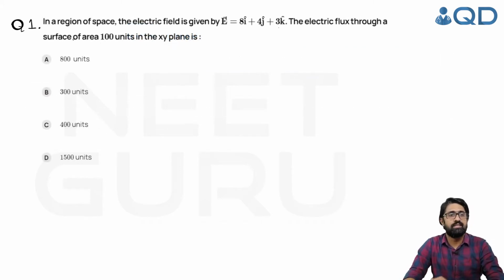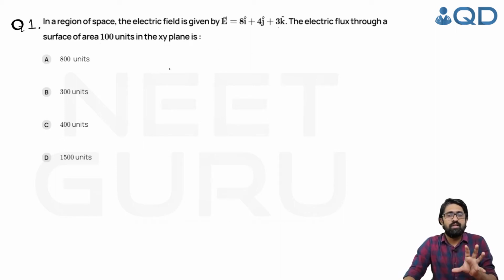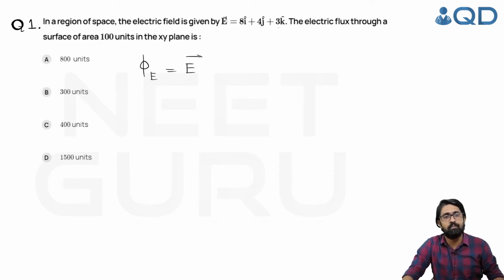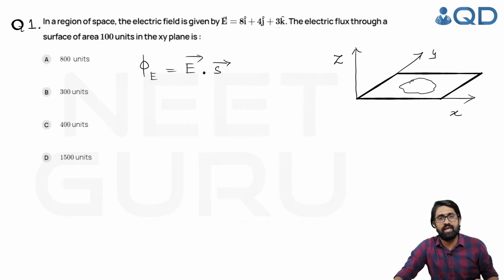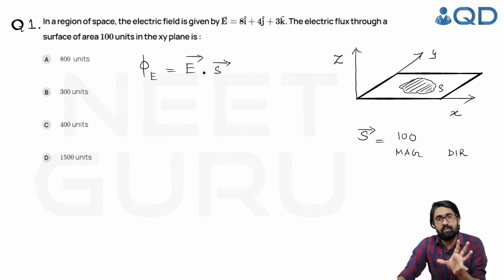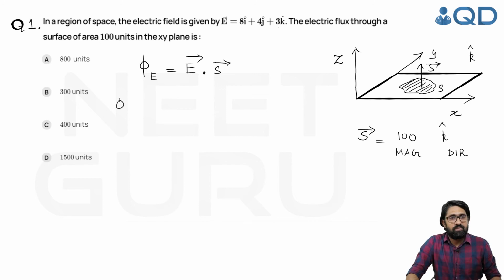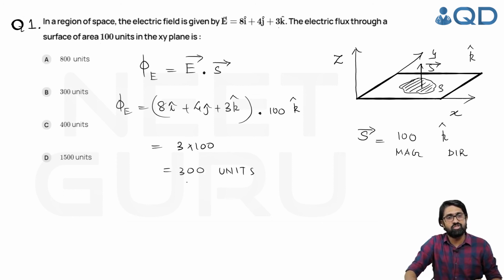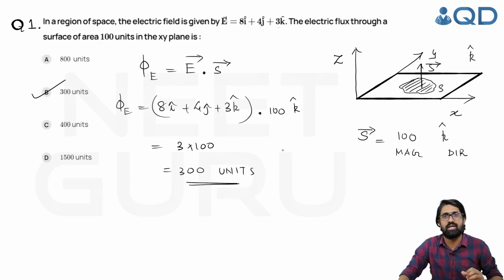NEET QD : Electric Charges & Fields